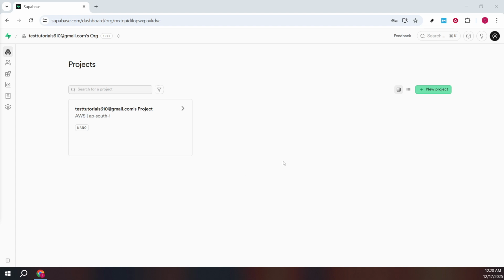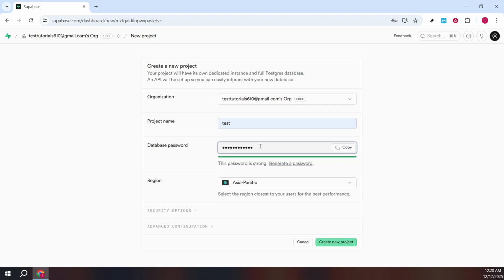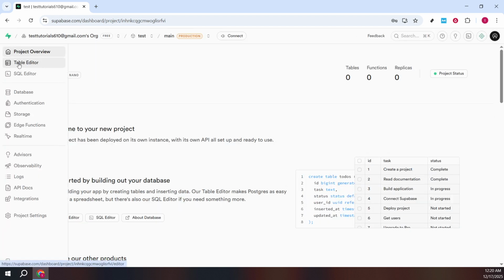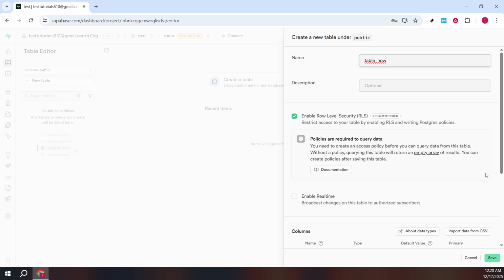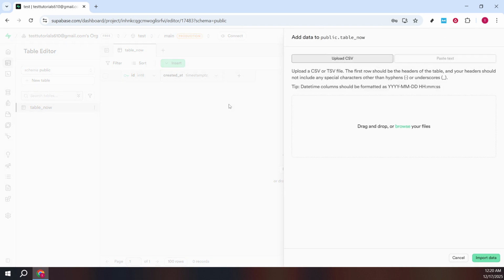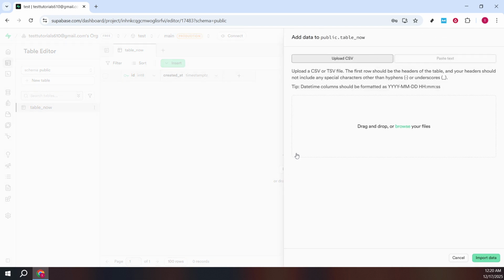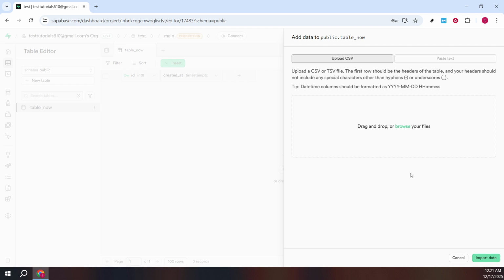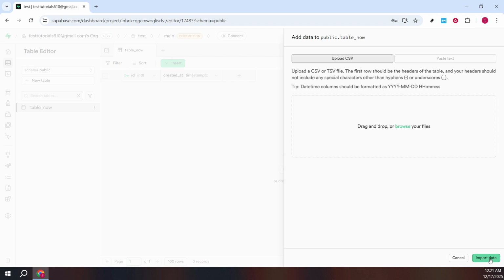How To Import CSV To Supabase Database [2026 Guide]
How To Import CSV To Supabase Database